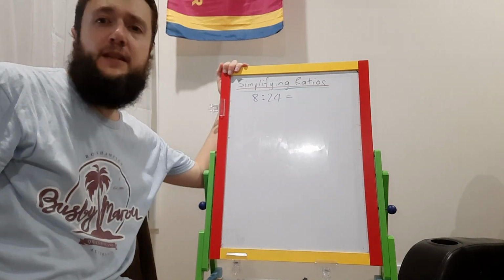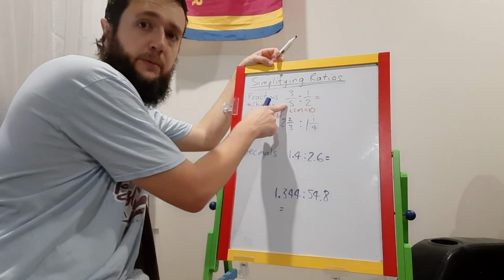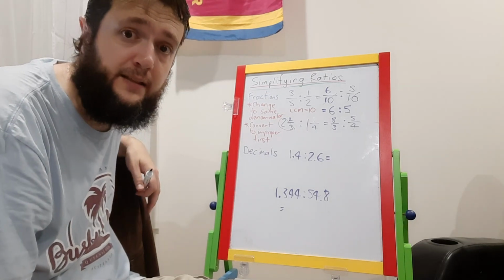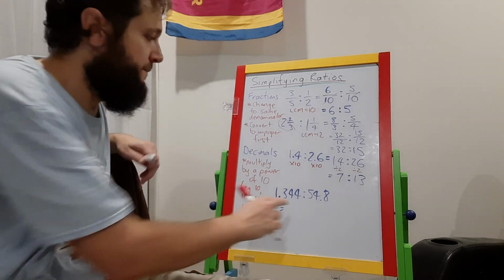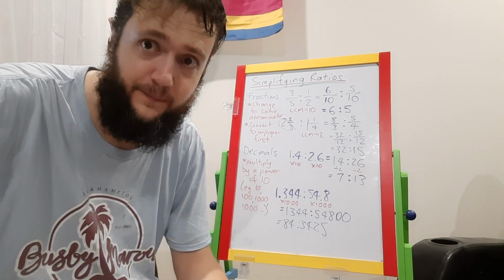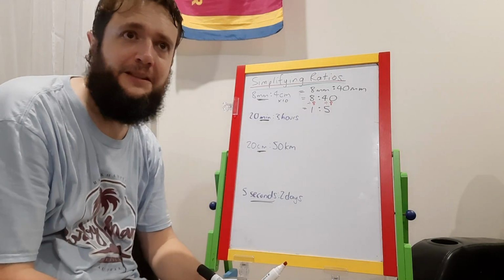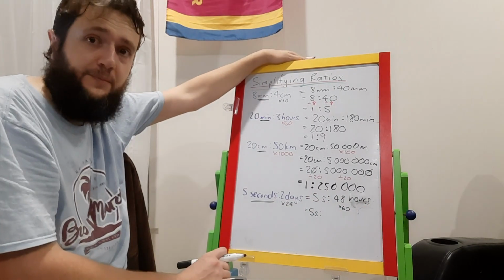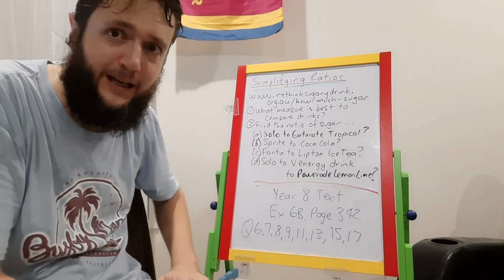Year 7 - Week 9 - Lesson 2 - Simplifying Ratios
Simplifying ratios, including where fractions, decimals and different units are involved.